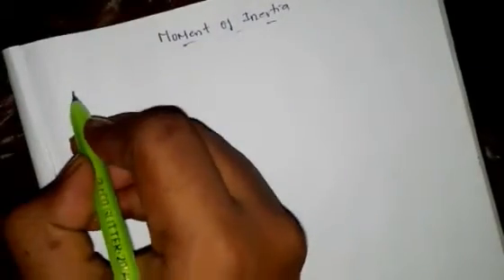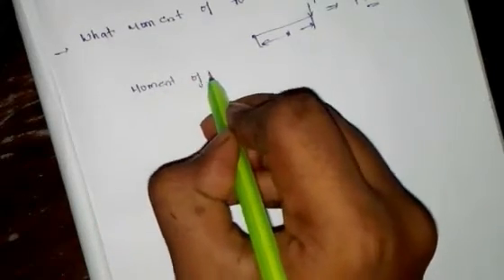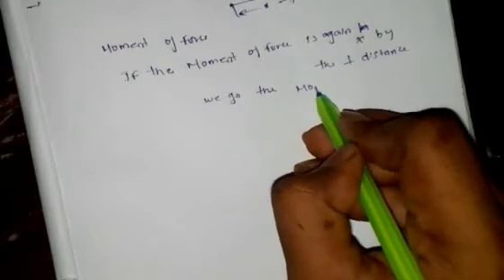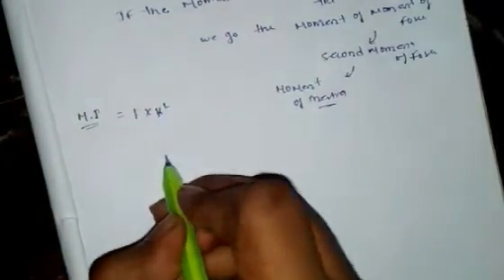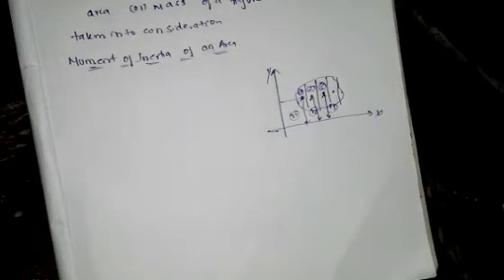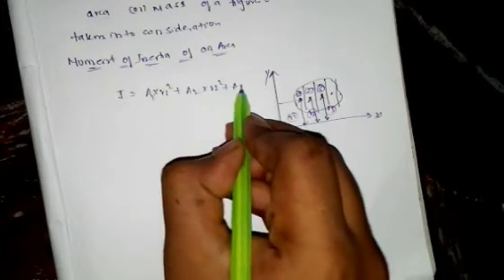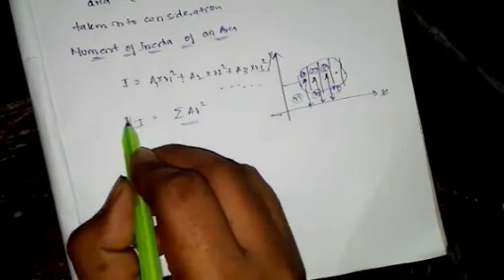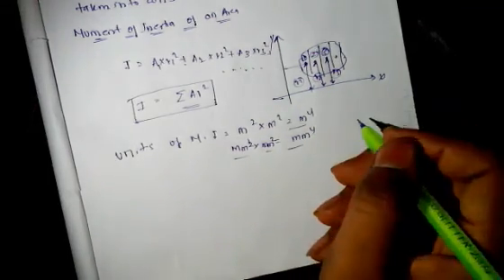Moment of inertia explained